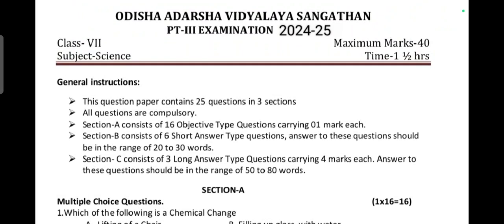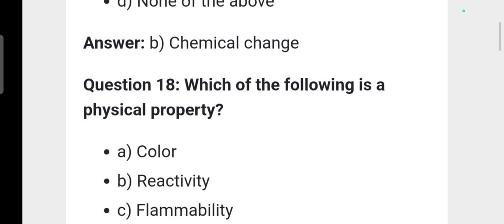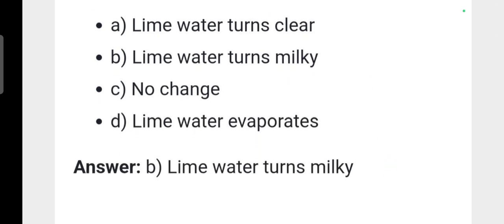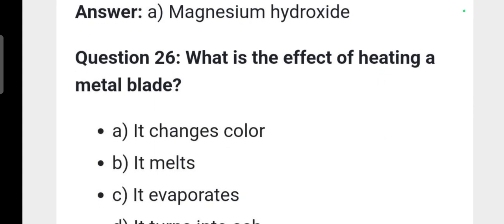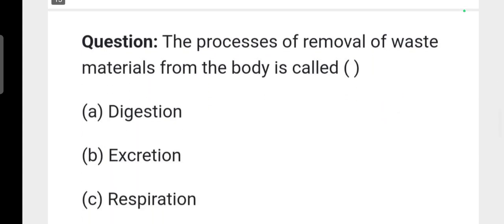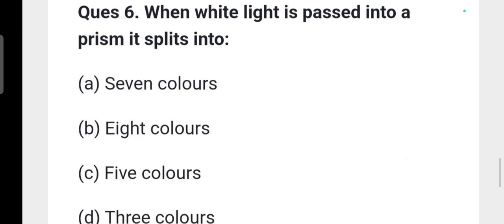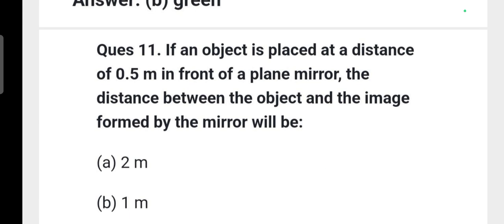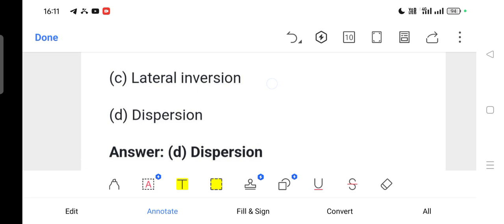PT-3(2024-25)/Science Question Answer/OAV Class-7/Odisha Adarsha Vidyalay/Unit Test-3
To Attend Our Online Class Call Or Send WhatsApp Messege to Mob-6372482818